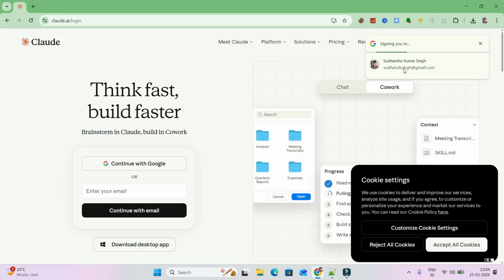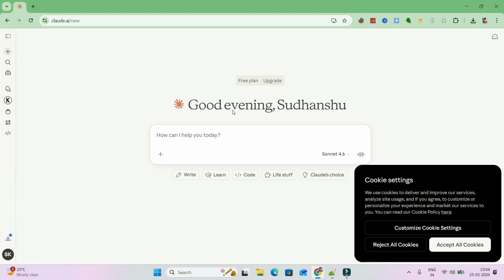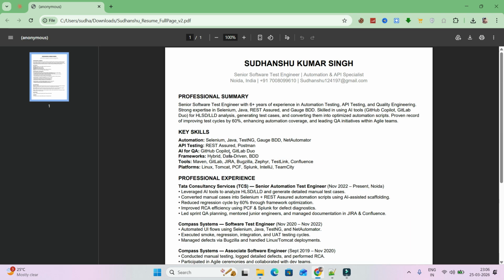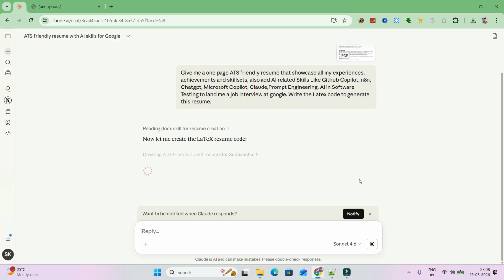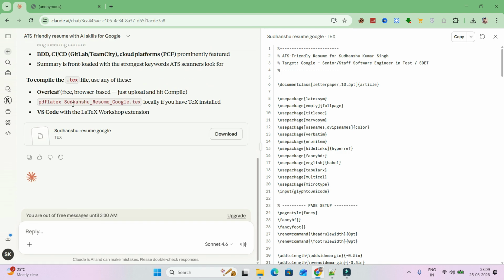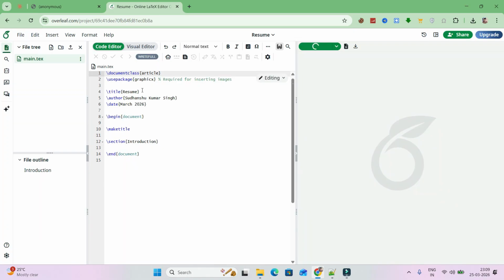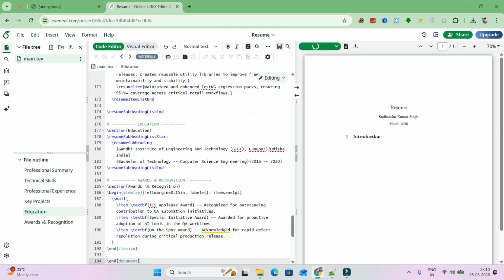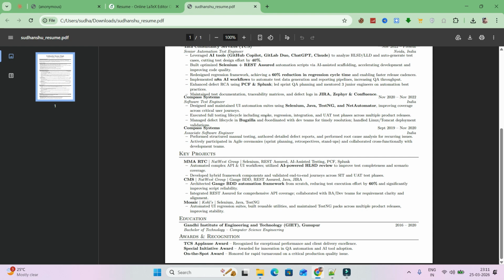Generate ATS Friendly Resume from Existing Resume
If your resume is not ATS-friendly, you’re getting rejected without even being seen

Your resume is the first filter — and most resumes get rejected before a human even sees them.

That’s because companies use ATS (Applicant Tracking Systems) to scan resumes for keywords, structure, and relevance.

In this lecture, you’ll learn how to transform your existing resume into an ATS-friendly, recruiter-ready resume using AI.

We’ll cover:

* Why most resumes fail ATS screening
* How to rewrite your resume using AI (Claude)
* Adding the right keywords for your target role
* Structuring your experience for maximum impact
* Turning generic points into results-driven achievements

By the end of this lecture, you’ll have a resume that doesn’t just look good — it gets shortlisted.

Let’s build it.

🟦 Sony WH-CH520
🟪 JBL Tune 770NC

Zebronics SoundBar